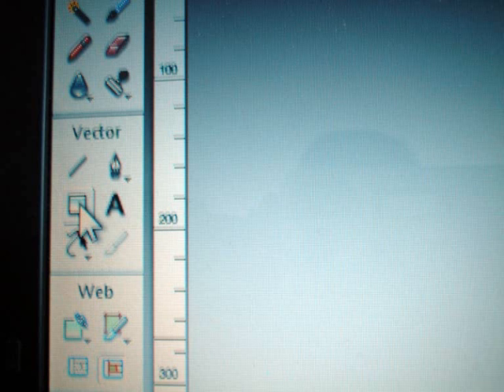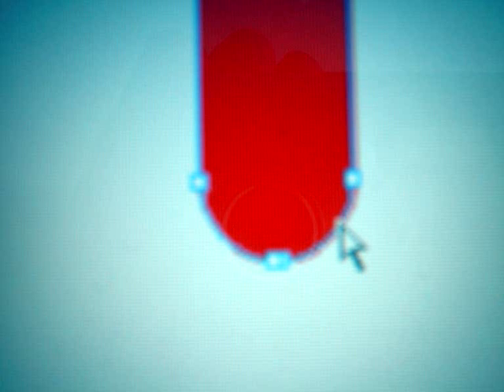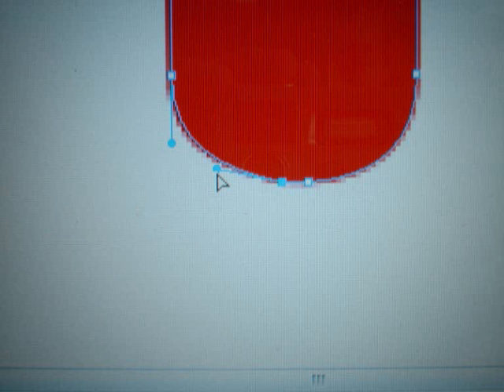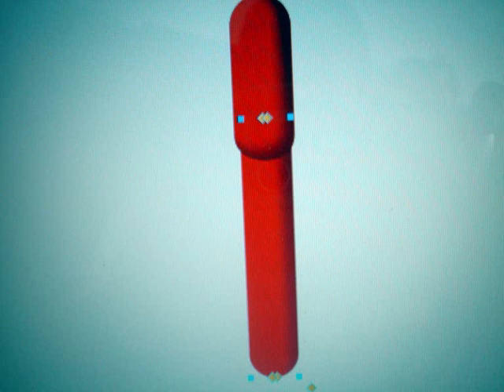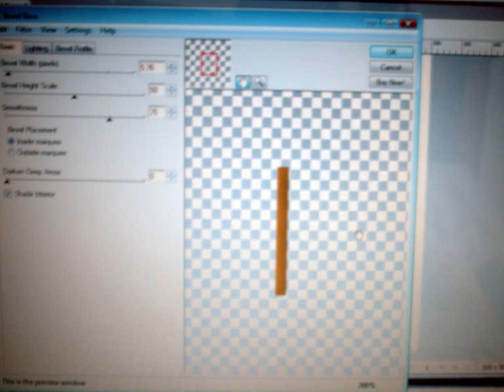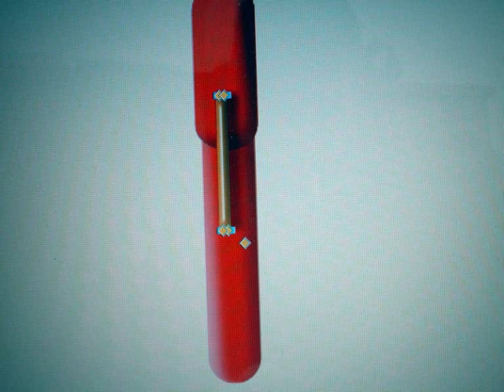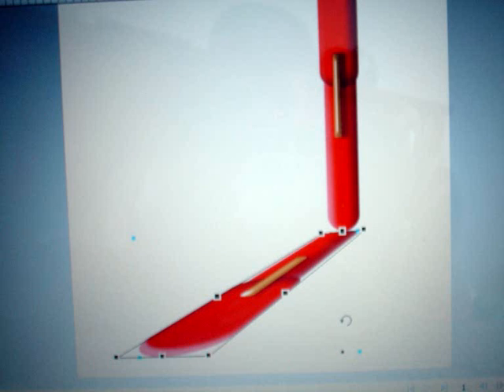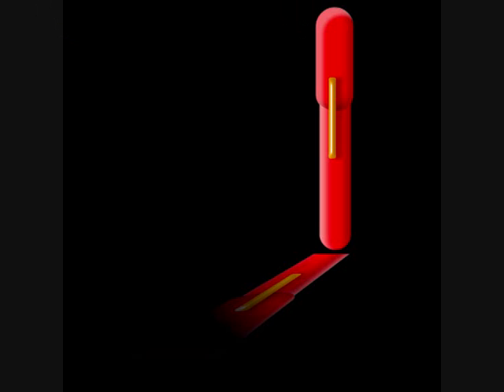Pen tut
Turn 2d objects into 3d objects with fireworks